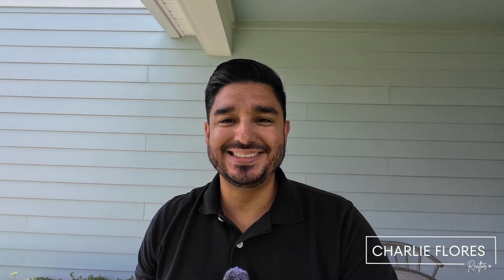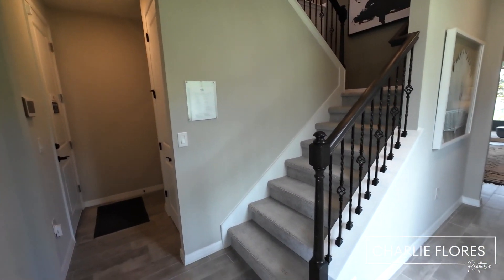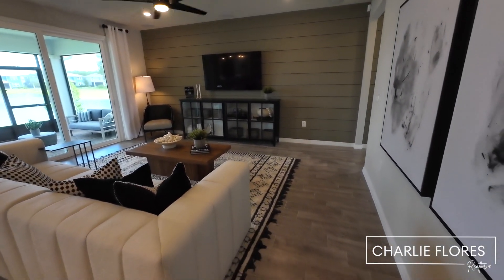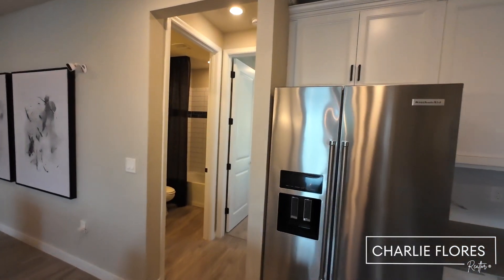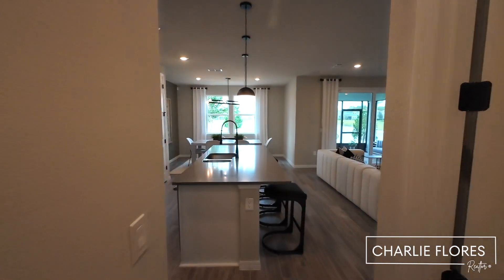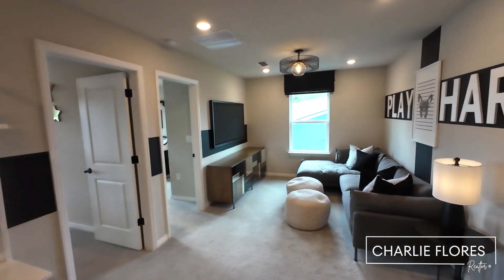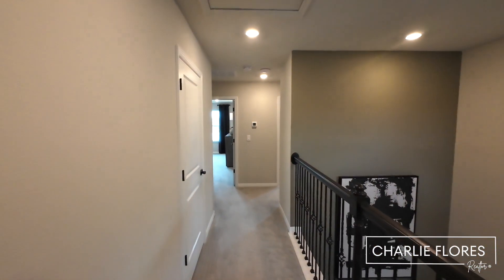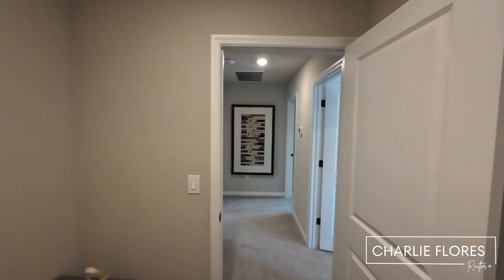Trailside Select by Pulte | Bannon Lakes | St. Johns County, FL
Charlie Flores is a realtor with Herron Real Estate.

Featured in this video is the Trailside Select model by Pulte Homes located in the Bannon Lakes community, in St. Augustine, FL.
The Trailside Select is a two story floor plan features 5 bedrooms, 3 bathrooms, 2-3 car garage and has approx. 2,483 sq. ft.
In Bannon Lakes, the Trailside Select can be built on a 40' with a 2 car garage or a 50' homesite with a 3 car garage.

For new construction homes, I do not work for the builders and have no control over their prices and incentives.
Model homes will have upgrades that will increase the price of that floor plan above the base price.